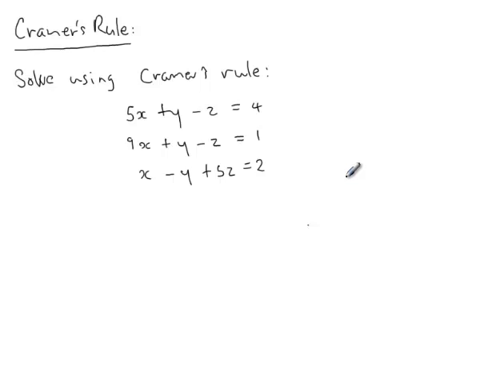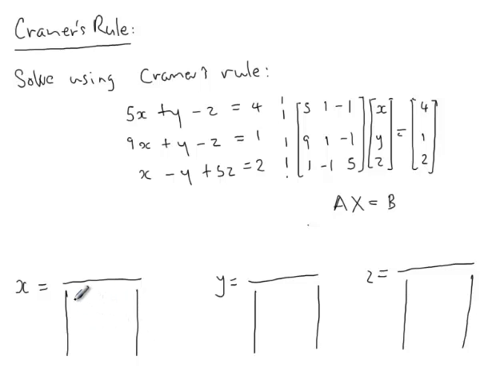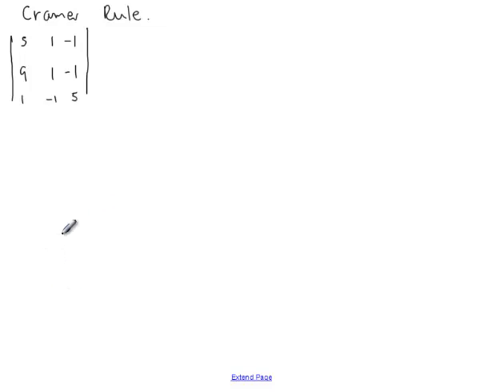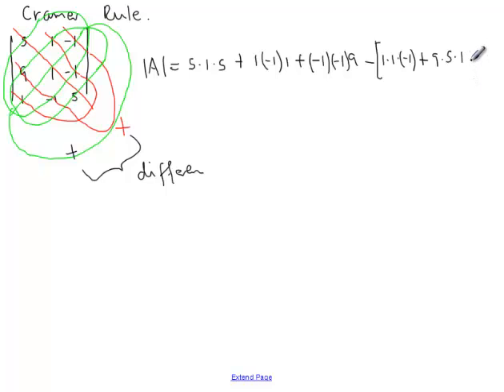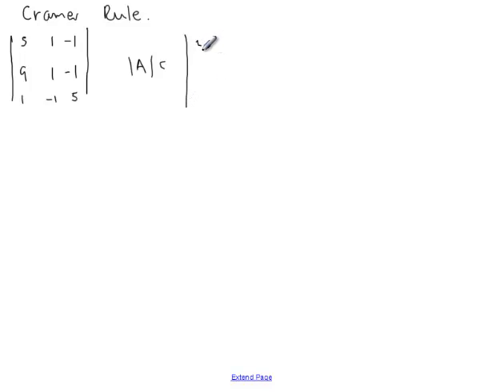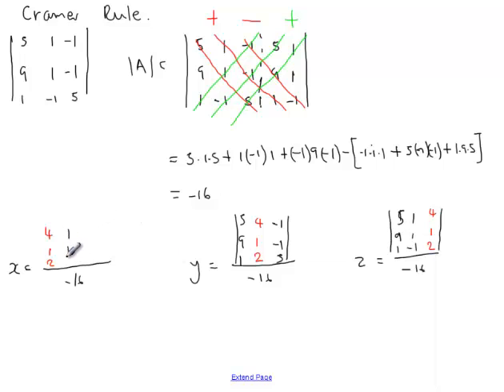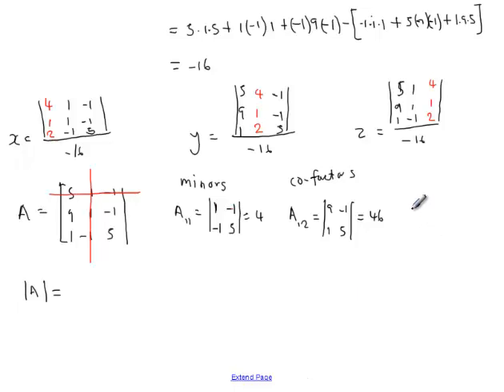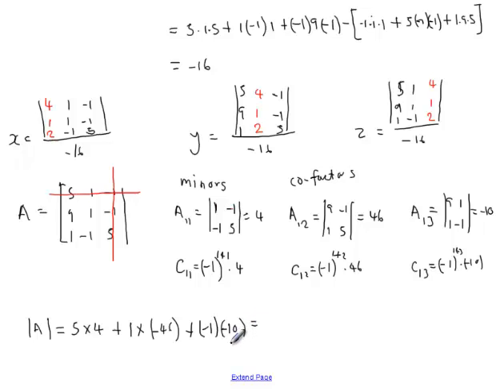Systems of Linear Equations- Cramer's Rule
Live presentation.